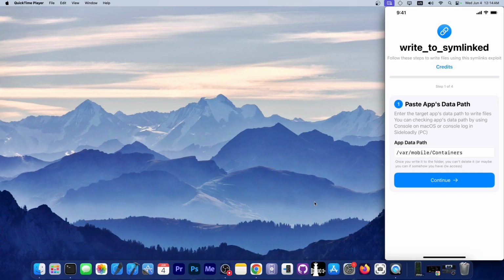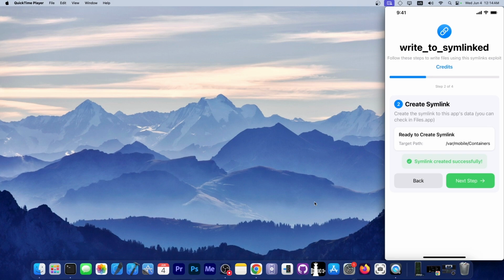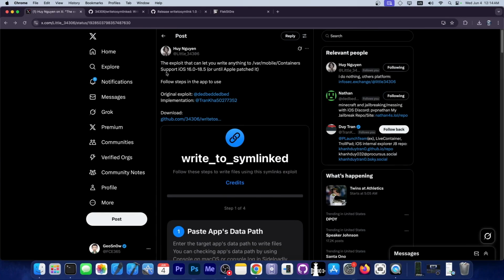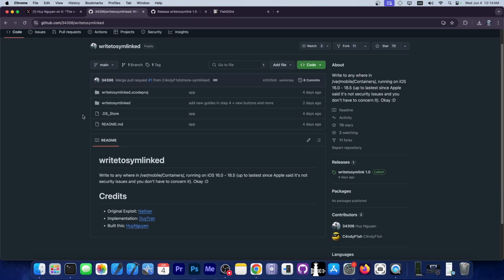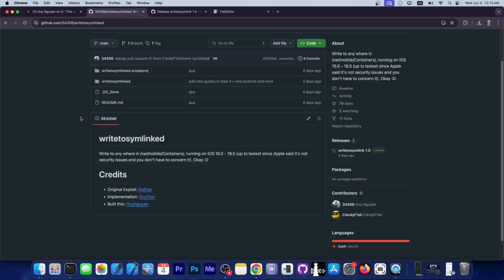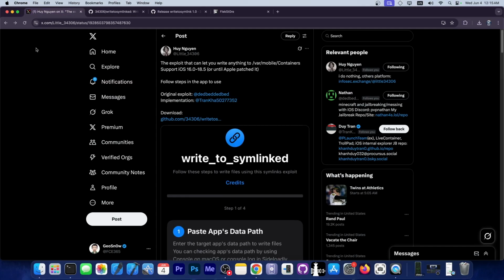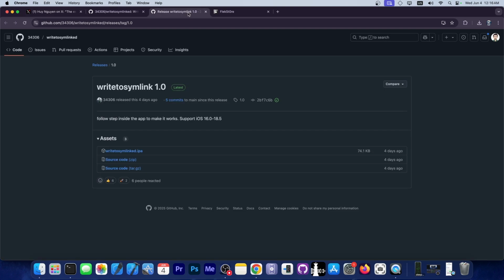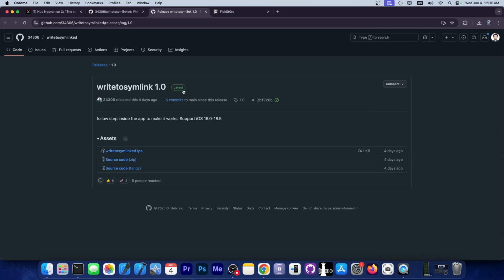Apple MESSED UP! iOS 18.5 - 17.0 JAILBREAK News: New Exploit RELEASED That Can WRITE to Containers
In today's video, we're discussing a brand new vulnerability for iOS 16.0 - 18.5 that works on all devices and allows one to write to /var/containers/. The developer behind this has reported the bug to Apple, but they refused to patch it and said it's not a security issue. We can, however, use this for customization purposes on iOS, and now it works on the latest iOS version too.

~ GeoSn0w